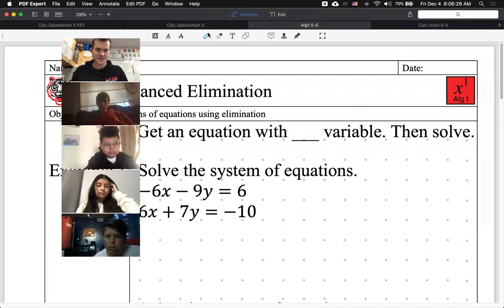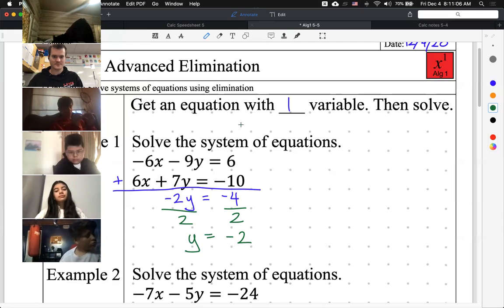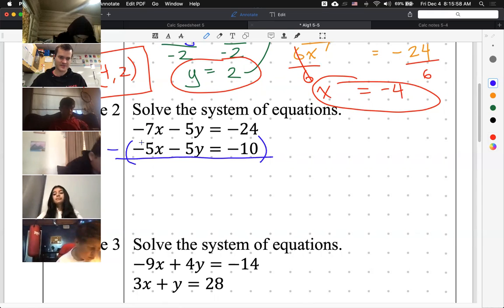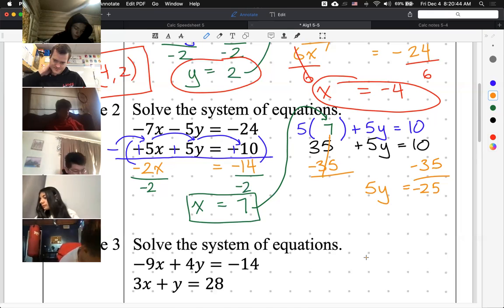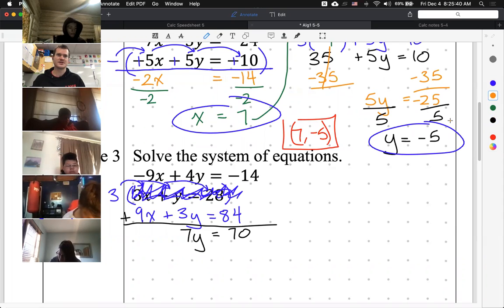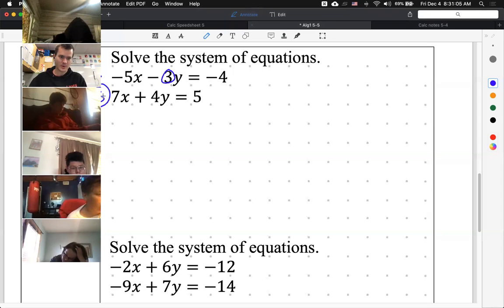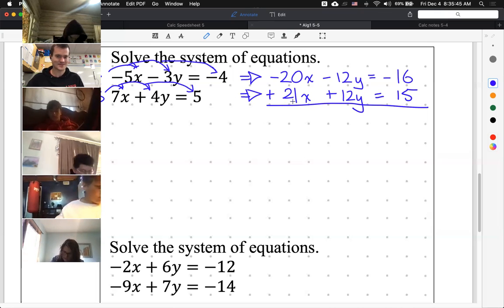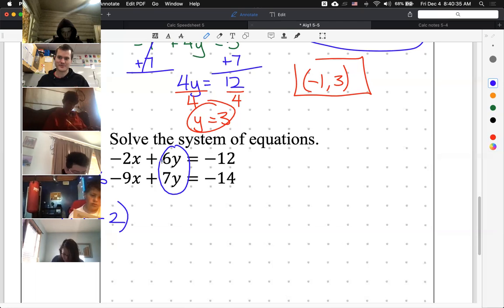Algebra 1 notes 5-5 Advanced Elimination